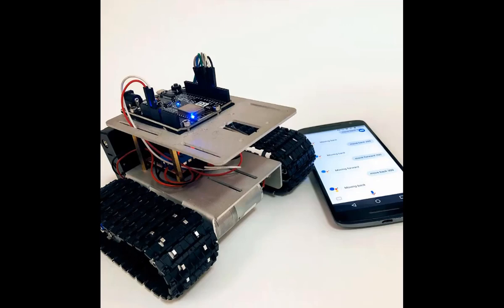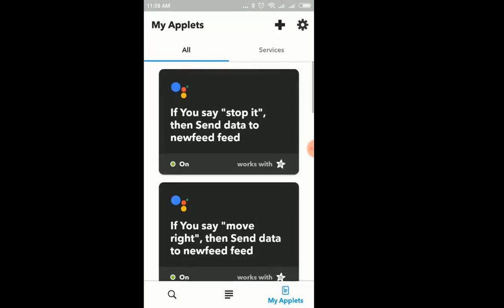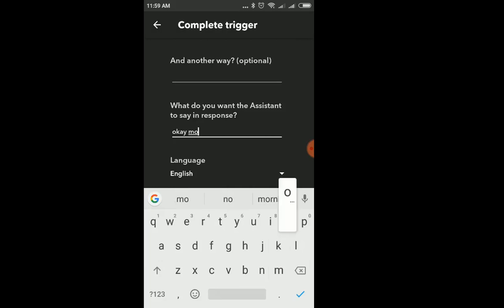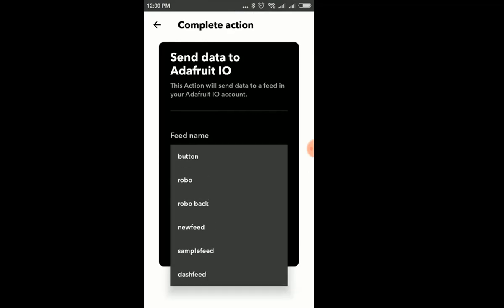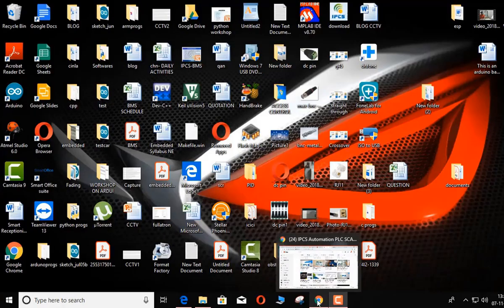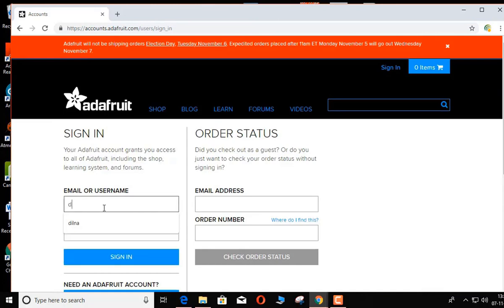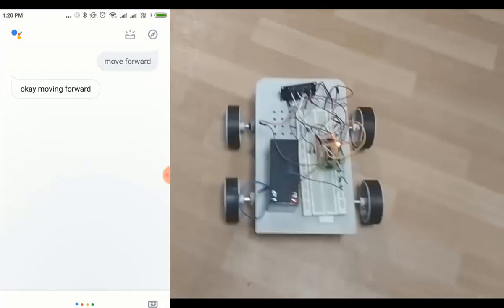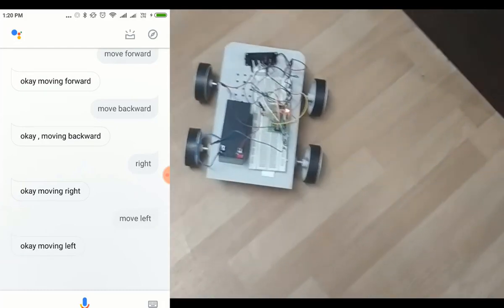GOOGLE ASSISTANT/ADAFRUIT IO CONTROLLED ROBOT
ITS A WIFI ROBOT  THAT CAN BE  CONTROLLED BY GOOGLE ASSISTANT OR ADAFRUIT IO. NODEMCU IS THE MICROCONTROLLER USED IN THIS PROJECT.